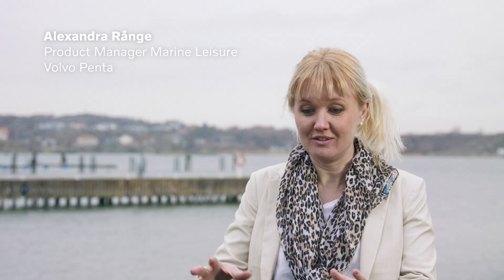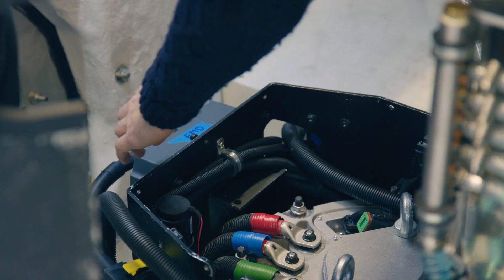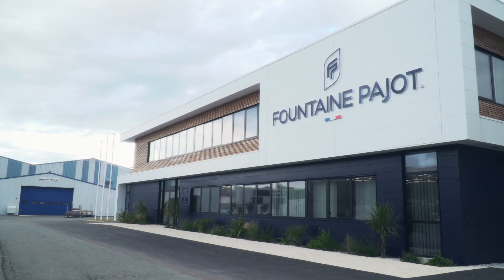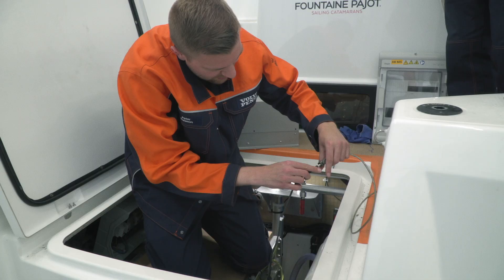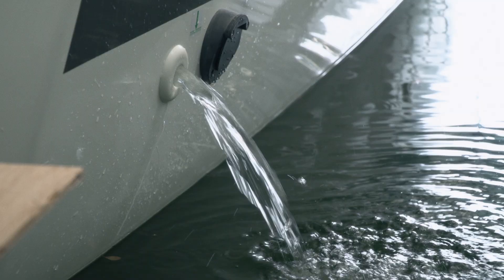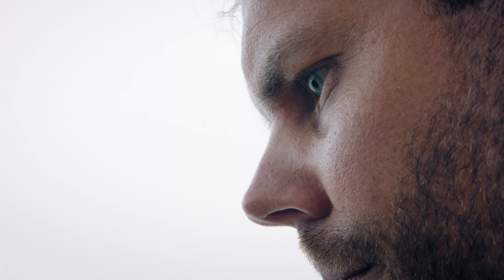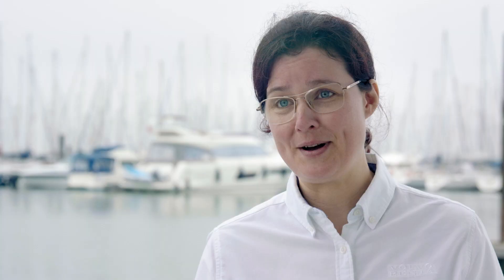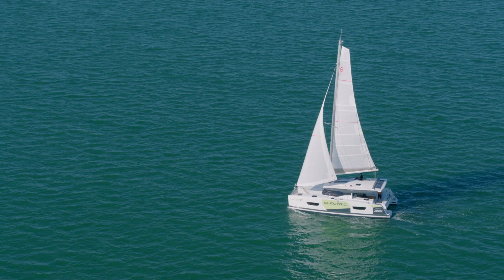Electric Sailing Catamaran - Volvo Penta and Fountaine Pajot reveal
We are proud to present our first electric saildrive prototype, powering this Lucia 40 sailing catamaran in collaboration with Fountaine Pajot.